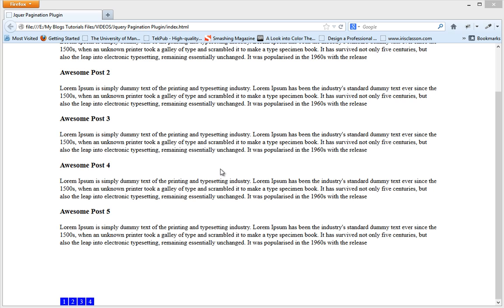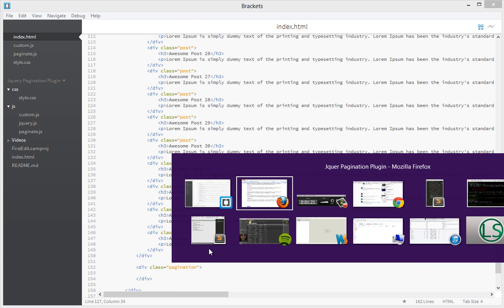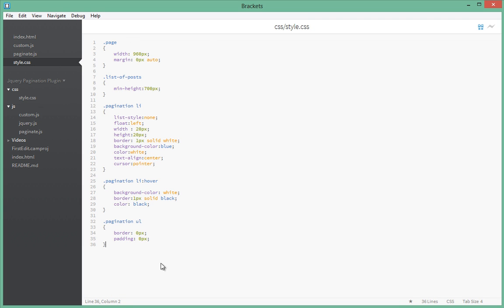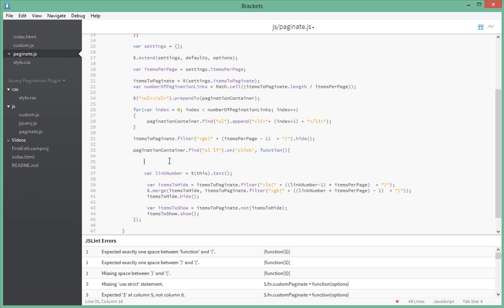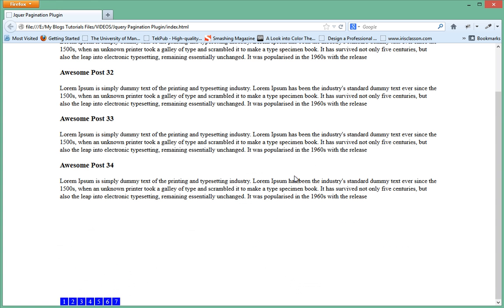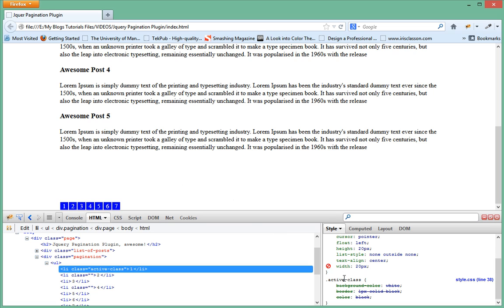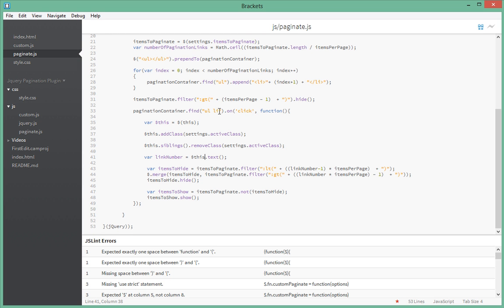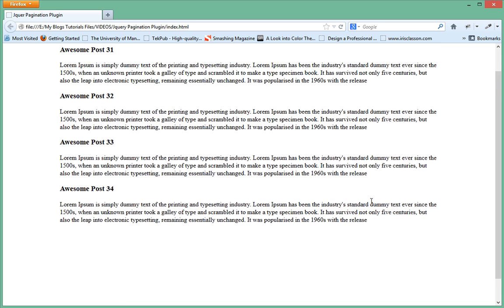Simple Jquery Pagination Plugin Extended 1 - Page Link Styling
A simple pagination plugin tutorial made from scratch using jquery, html, css only.